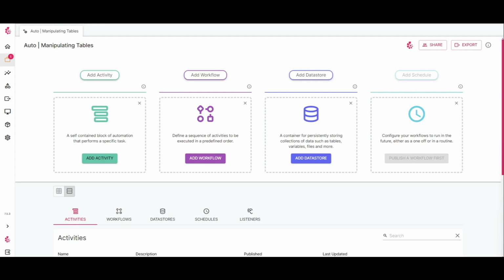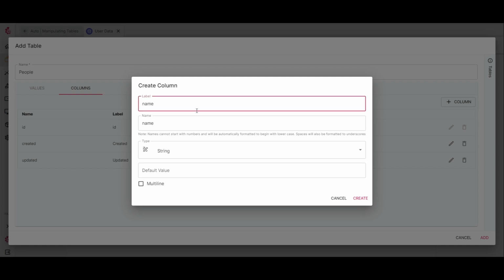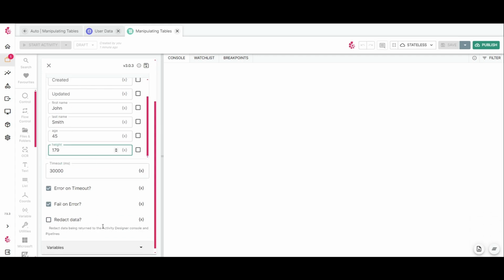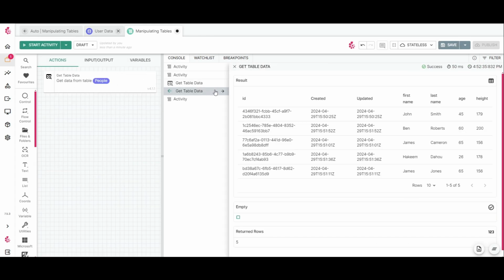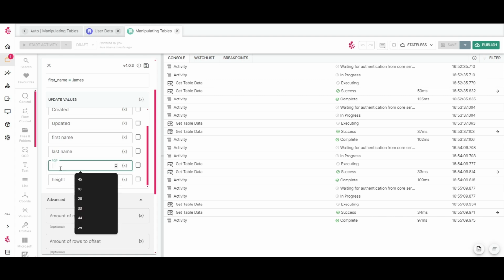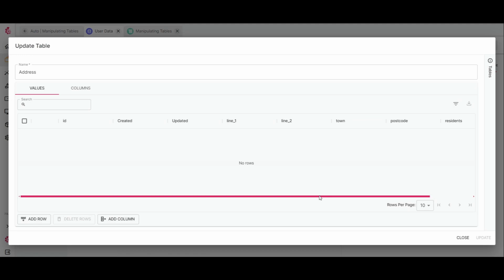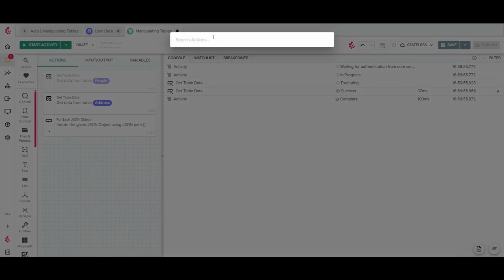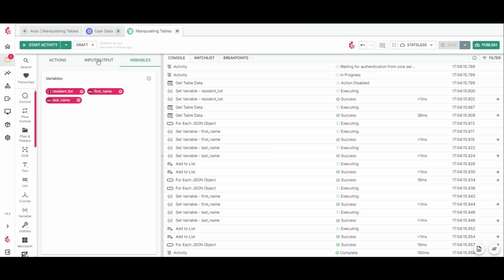Tables (Intermediate) (2024)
Learn how to use tables to manage and organise data within your automation workflows